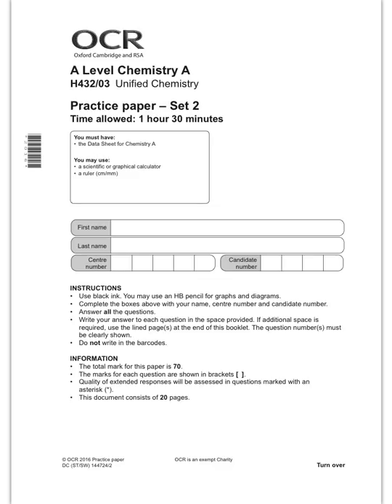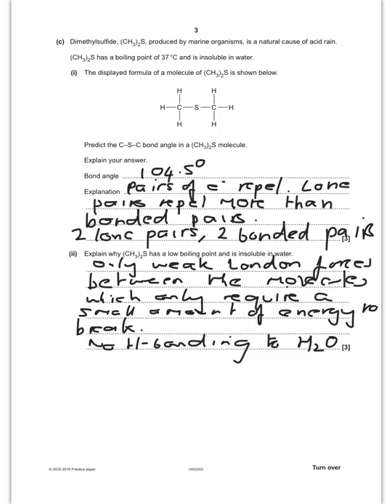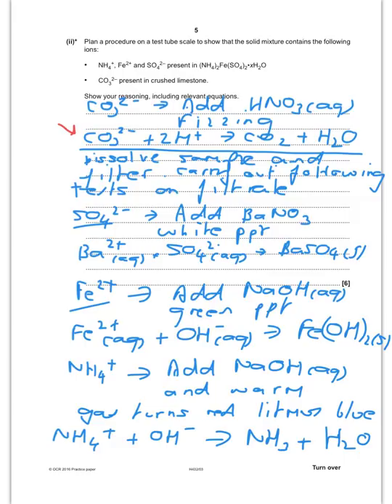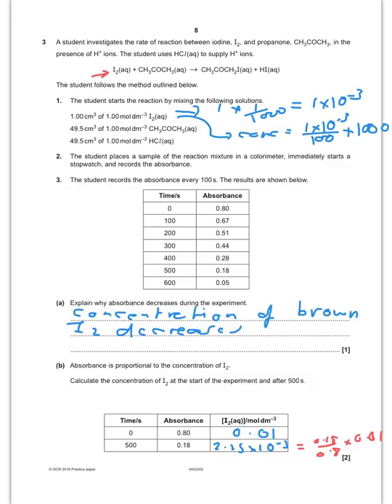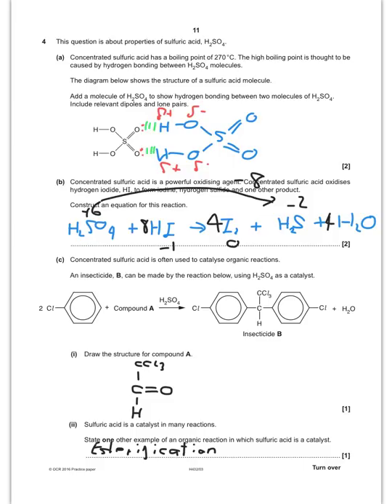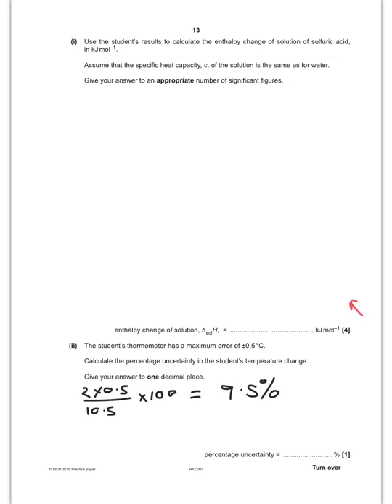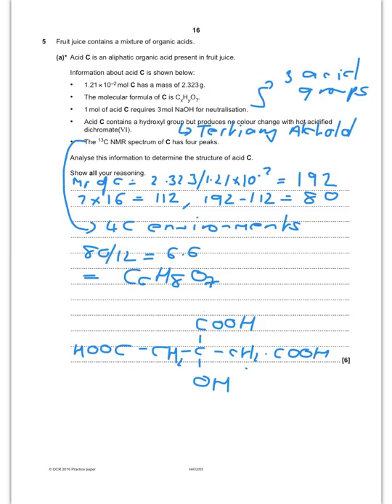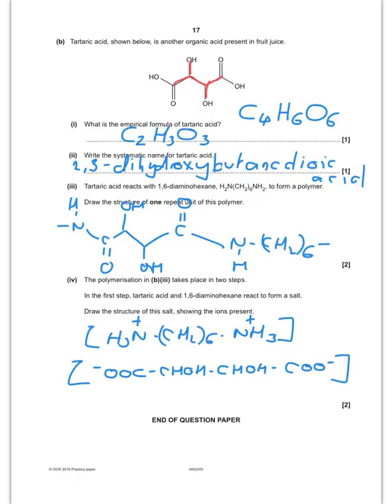H432/03 Unified Chemistry Practice Paper 3 From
H432/03 OCR Unified Chemistry June 2018